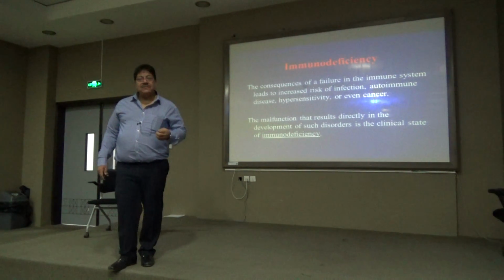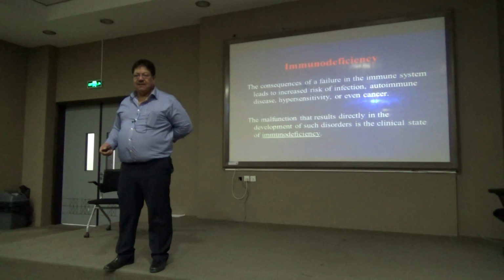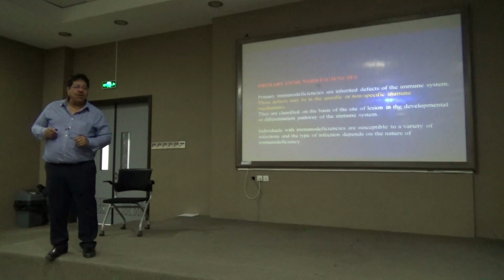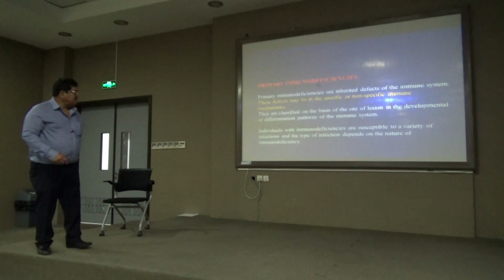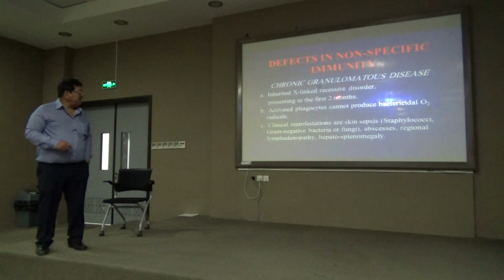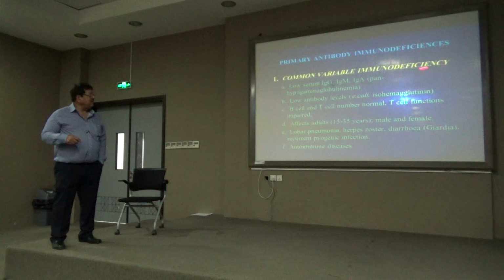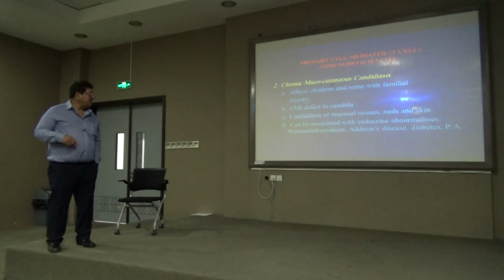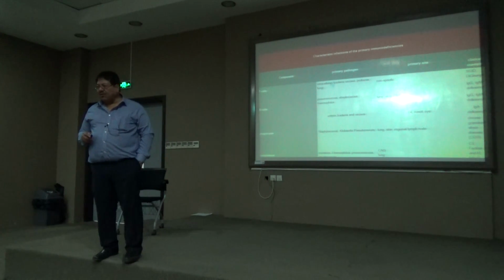W11 HD - immunodeficiency